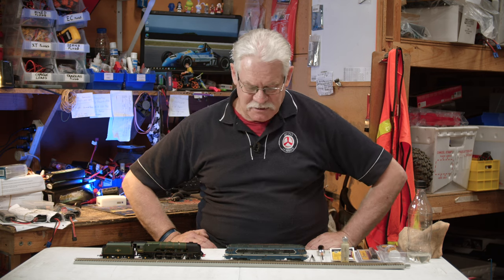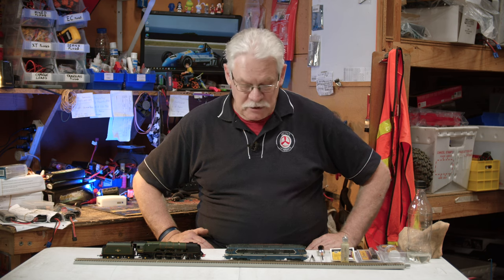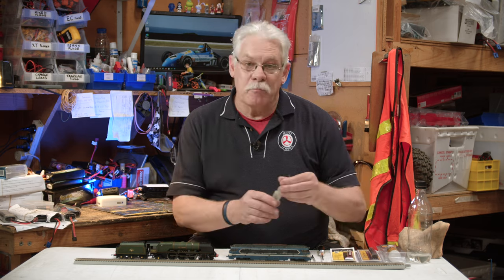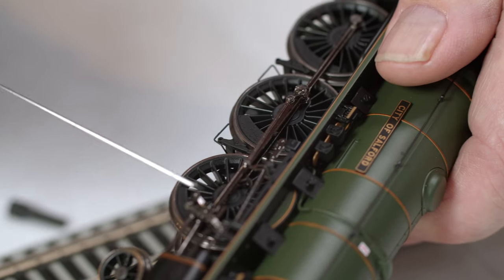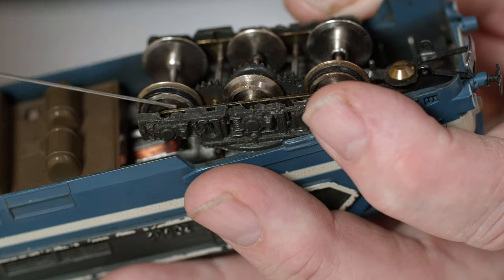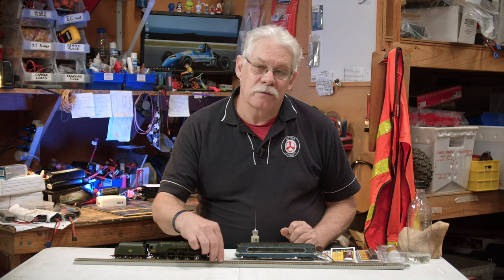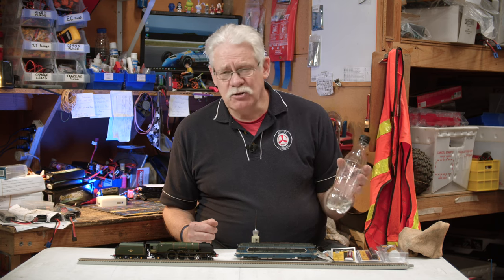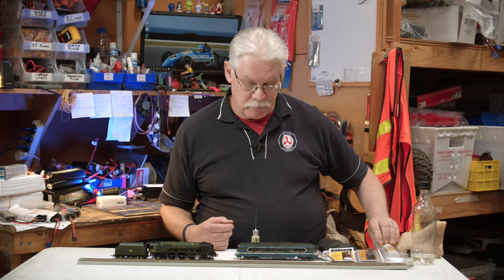Hobby Tips Easy Model Train Maintenance | Taking Good Care of your Model Locomotives!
As with any mechanical device with moving parts, hobby items like model train locomotives and rolling stock will need basic lubrication and maintenance to keep it operating smoothly, and prolong the working life of the miniature. It is important to know the basics of how to apply these hobby-grade lubricants, and Ryan shows and explains the rudiments of this vital and necessary aspect of model trains.

For the all-around Woodland Scenics Hob-E-Lube hobby lubricant complete maintenance workbench set which Ryan uses in this video, do